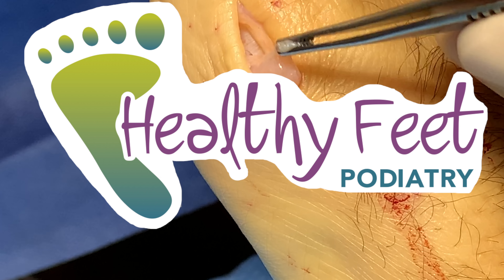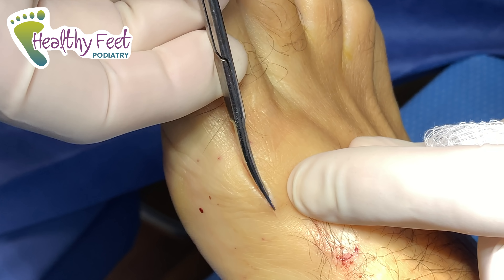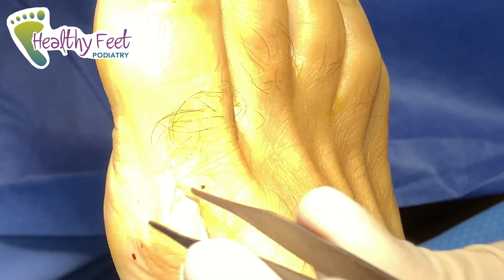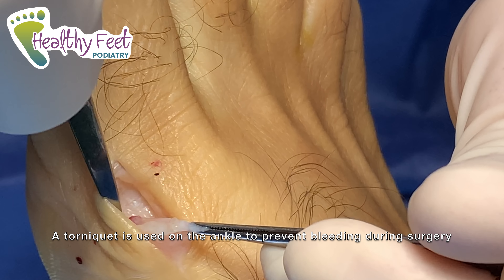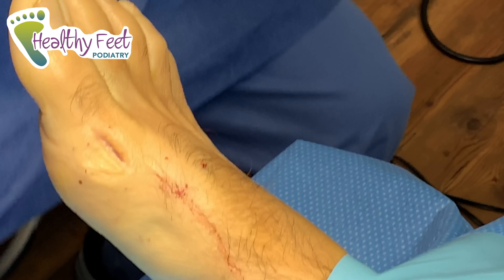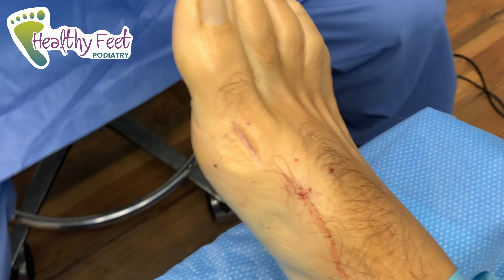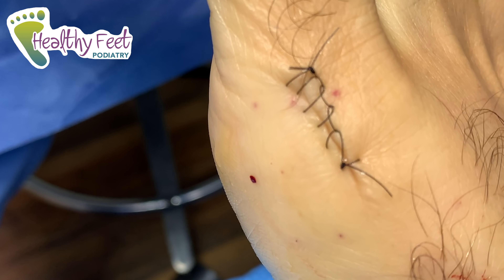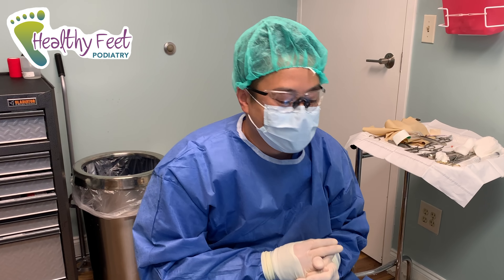DOCTOR REMOVES CUTEST GANGLION CYST FROM FOOT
Dr. Anh Nguyen of Healthy Feet Podiatry removes the the cutest, most innocent looking cyst from a patients foot.  Is he the next Dr. Pimple Popper?!